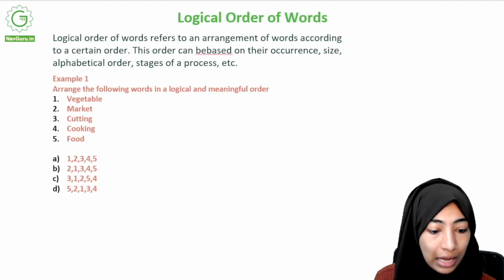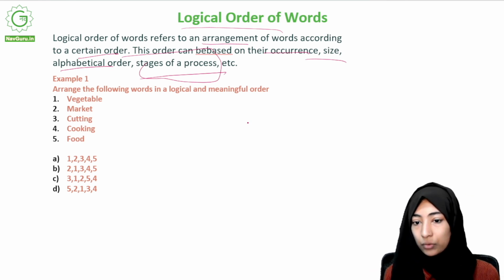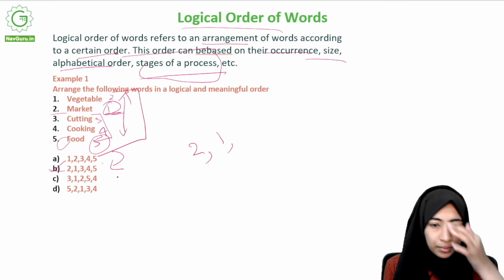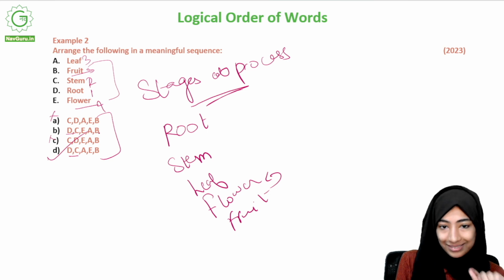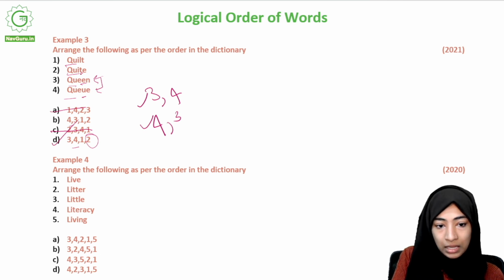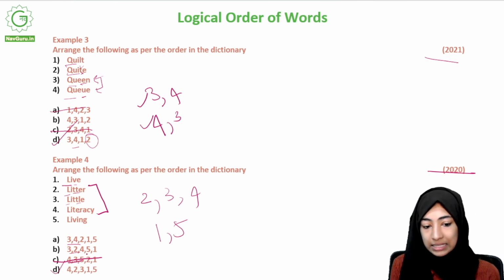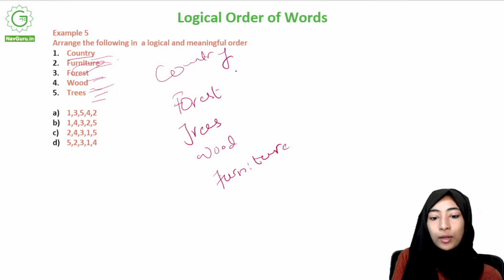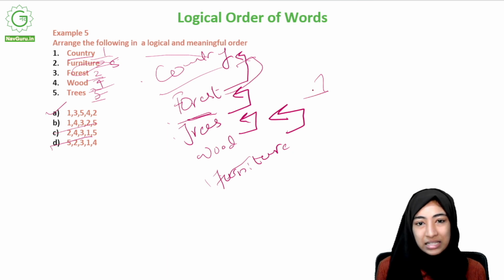Logical Order of Words Theory 1 | Class 9: Sainik School Exam (AISSEE) Preparation